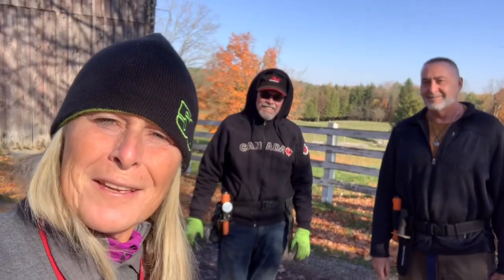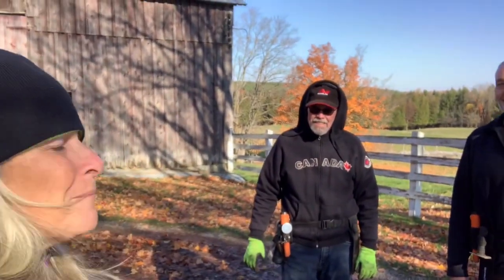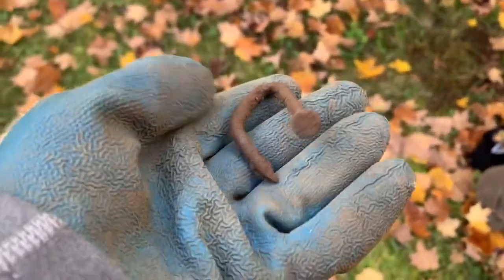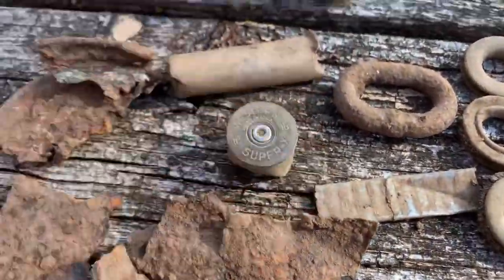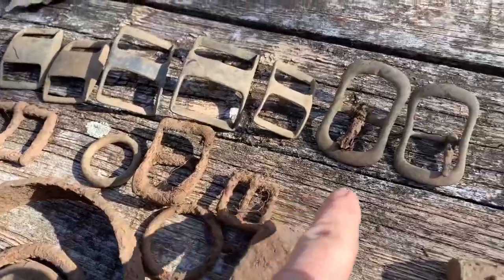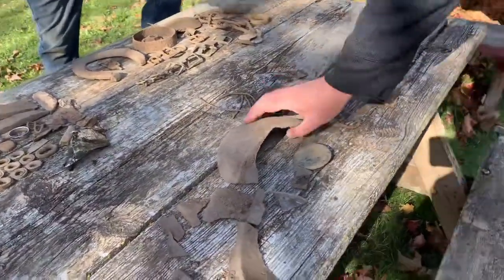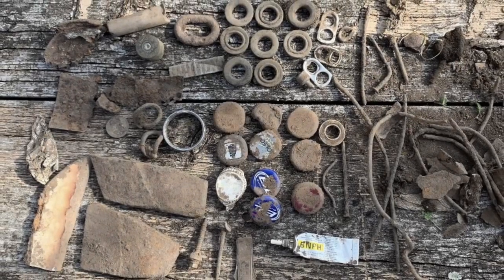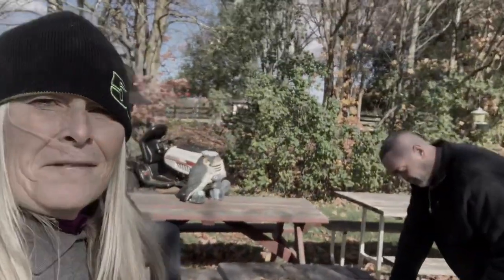Detecting day at ProjectRye&Ginger Caledon ON 🇨🇦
Had a lovely October day out detecting with Glenn B and newbie Brian H on a late 1800’s farm property in Caledon ON 🇨🇦 ... snow will be flying soon so just happy to be out!!